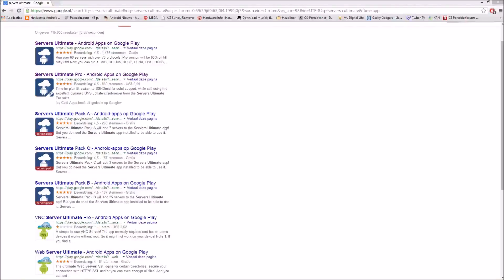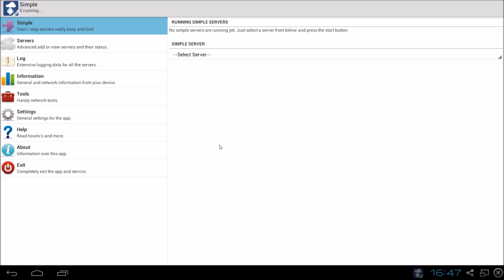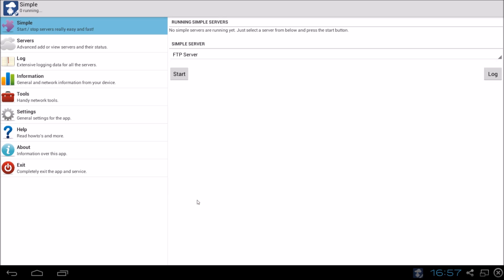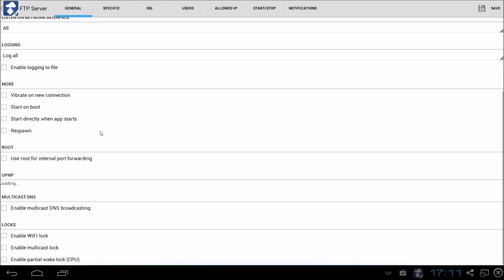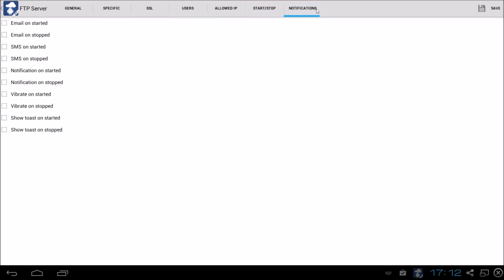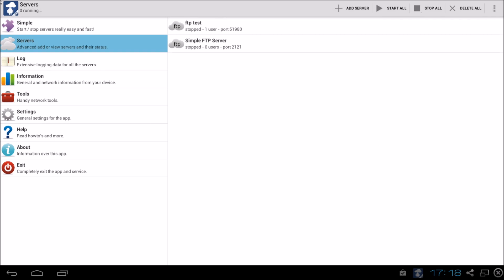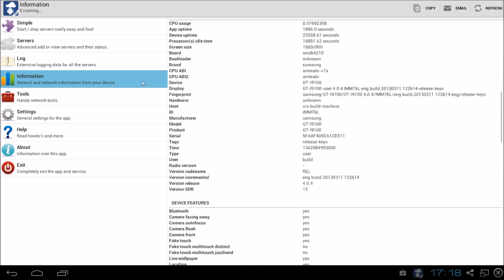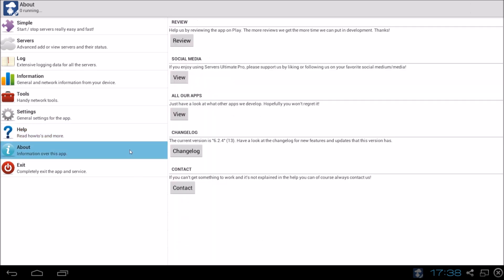Servers ultimate app review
if you want to use your android device as a server check out this app.